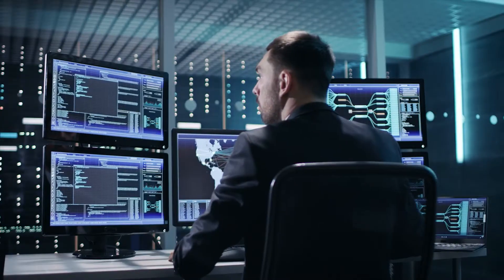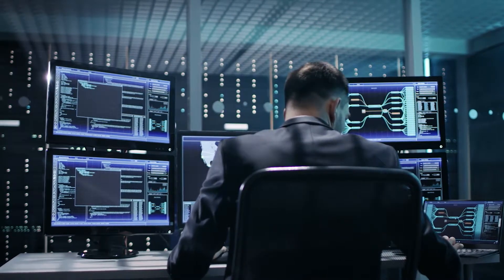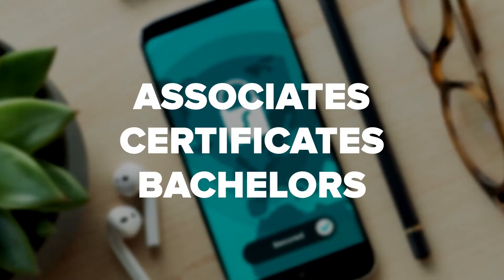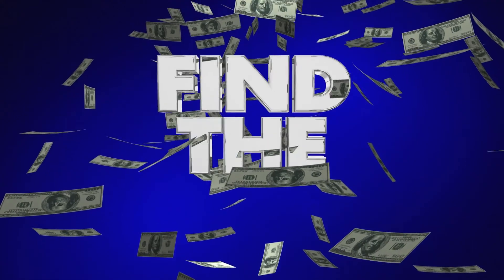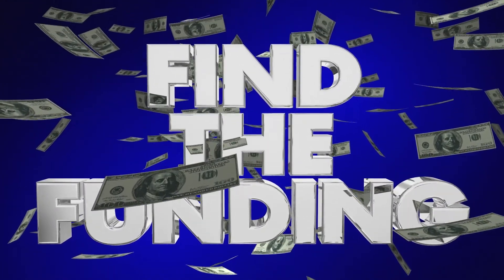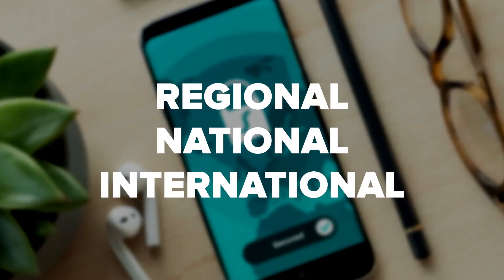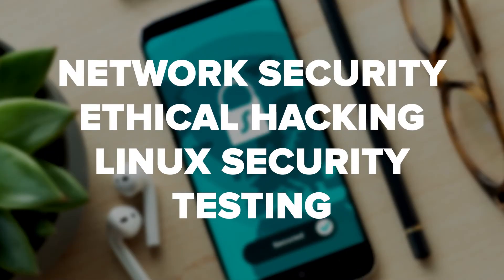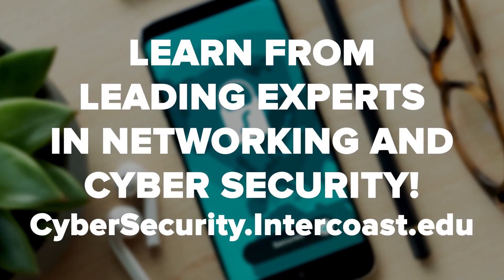Cyber Security Degrees: Everything You Need to Know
Cybersecurity degrees are becoming one of the most sought-after commodities in higher education.

As industries shift to digital platforms and embrace technology for their operations, it'll become more and more apparent that cyber security will be one of the most crucial investments for these organizations.

As such, the demand is high, the pay is great, and opportunities are bountiful for those in the field. What does one need to know about cybersecurity degrees?

Watch our video! In our video, you'll learn the basics of cyber security degrees. From tips and considerations when pursuing a degree to finding the best schools and more, this video is a great starting point if you're interested in the field. Ready to get started with cybersecurity?

Cyber Security Degrees